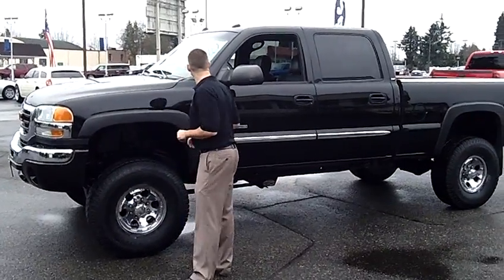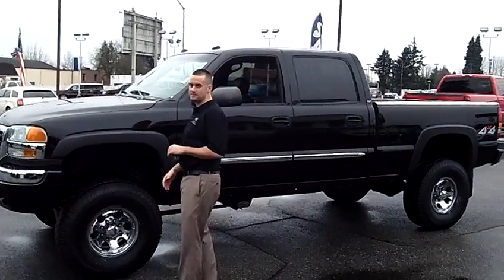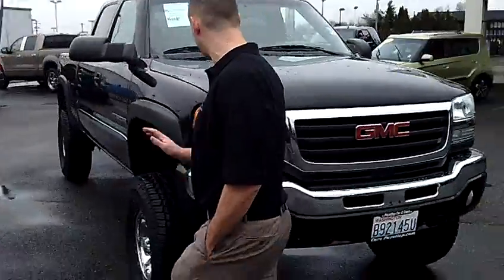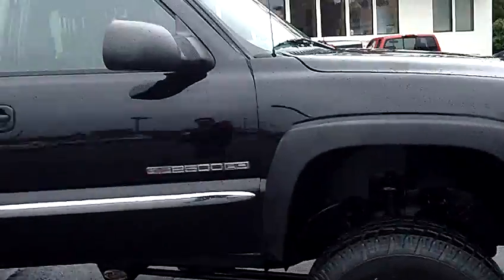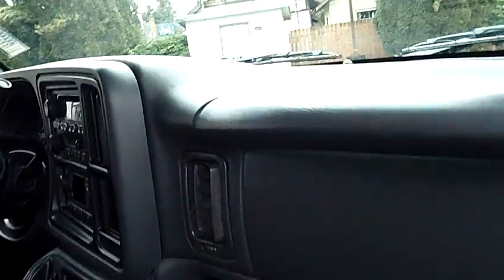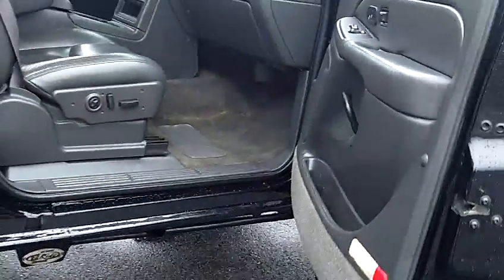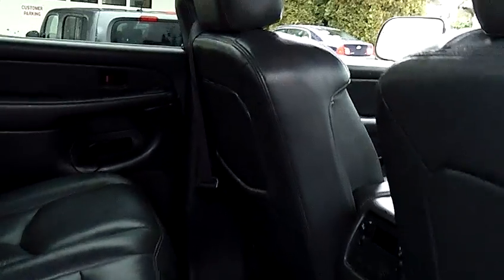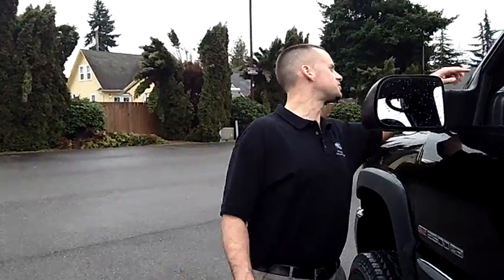2004 GMC Sierra SLT 4x4 (Stk# 79546)